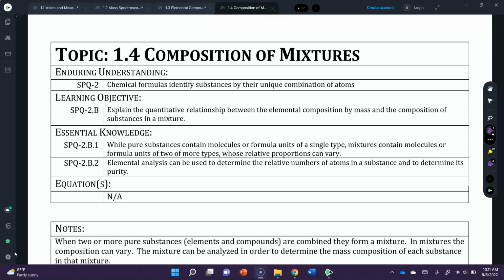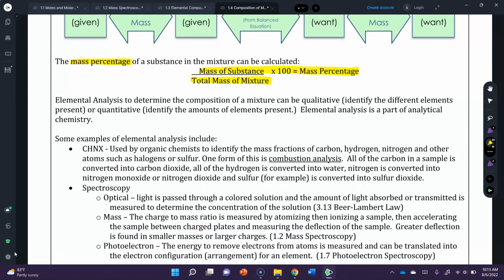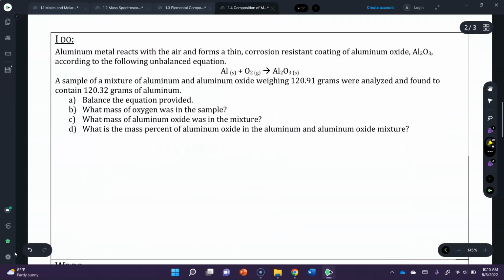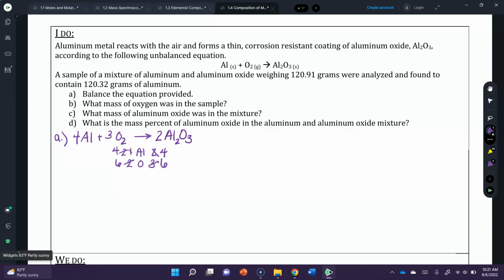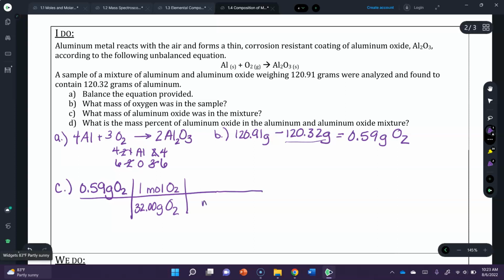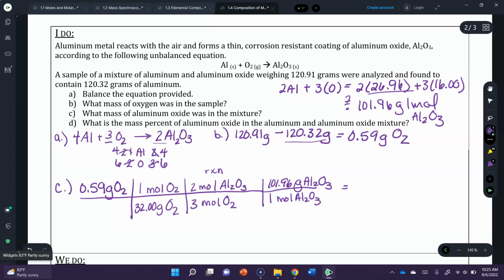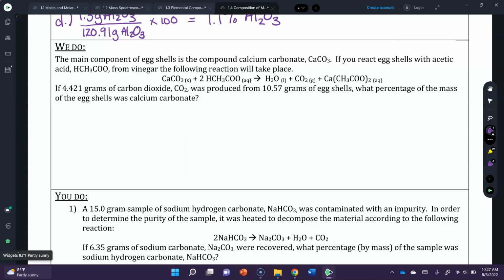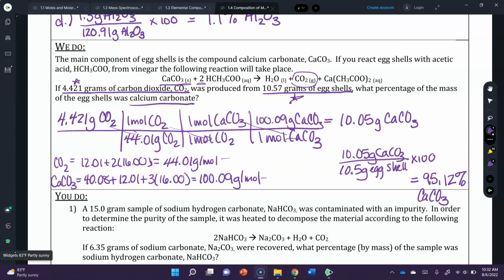1.4 Composition of Mixtures